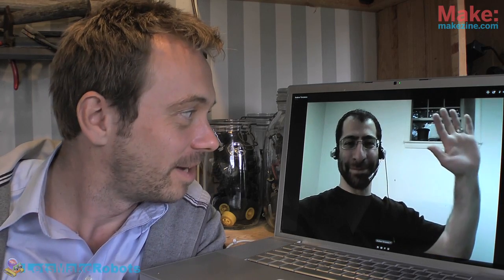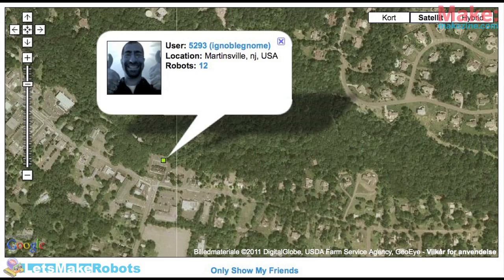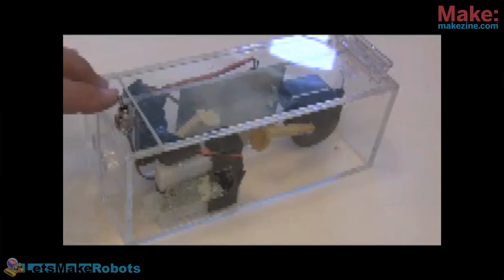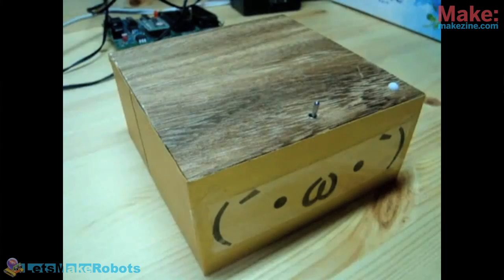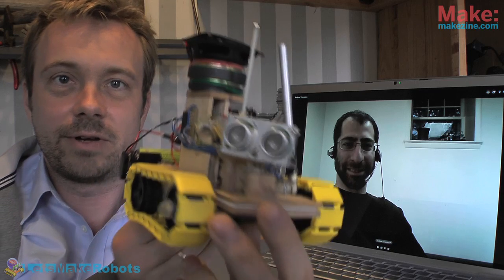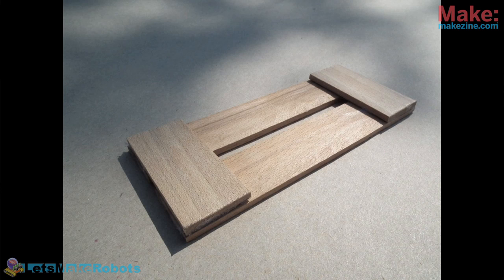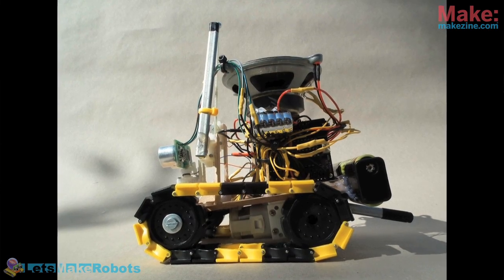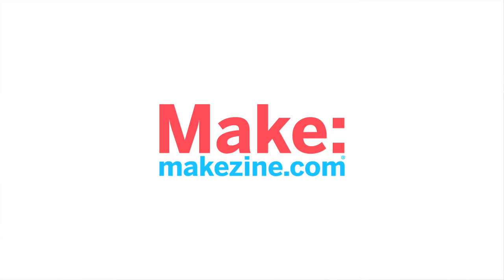The Latest In Hobby Robotics 07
Frits Lyneborg is back in his workshop in Denmark, with his guest this week: Andrew "ignoblegnome" from New Jersey.
The show is revealing great news for fans of The Yellow Drum Machine, and a look at a Matrix-inspired version of "The leave me alone box".